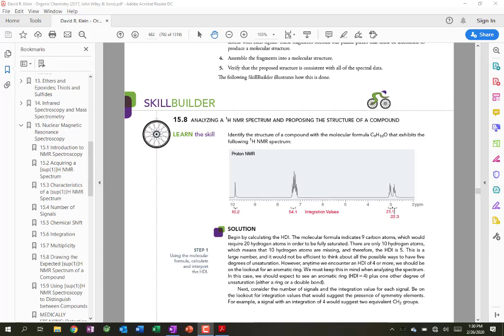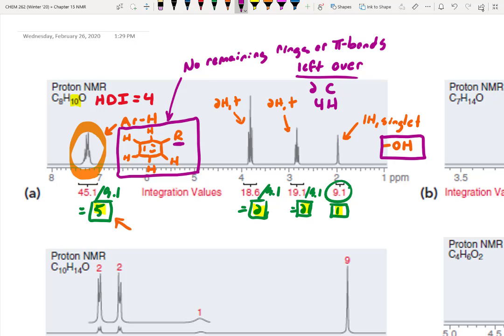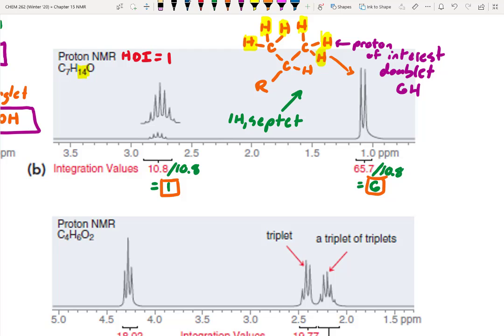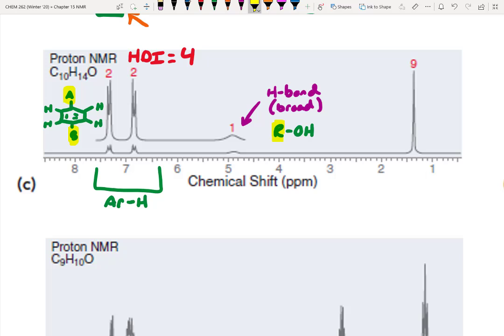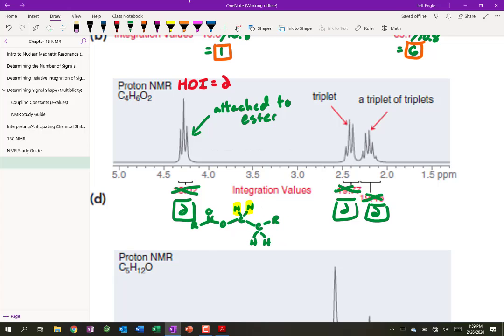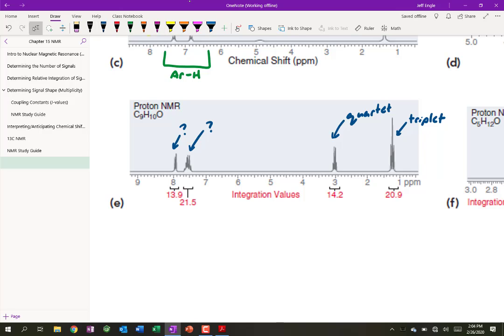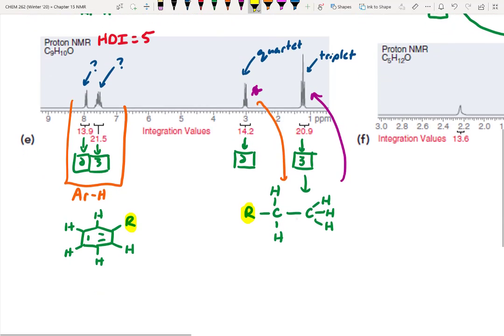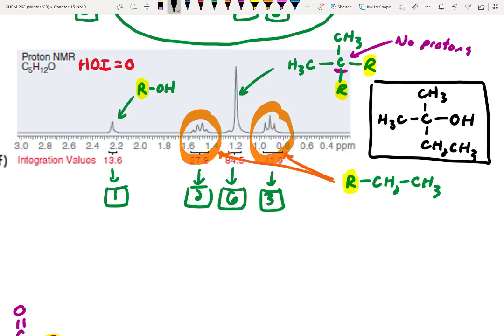NMR Review Session